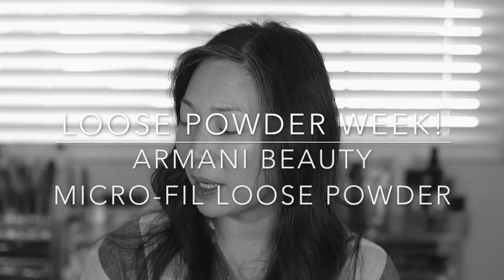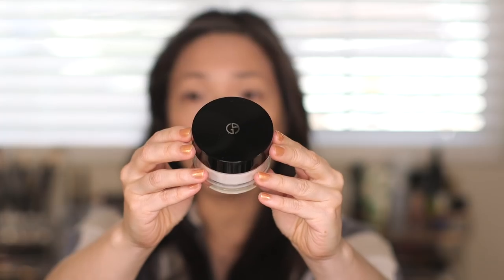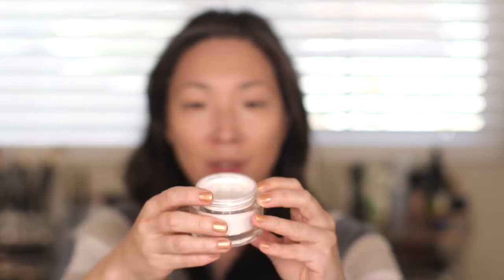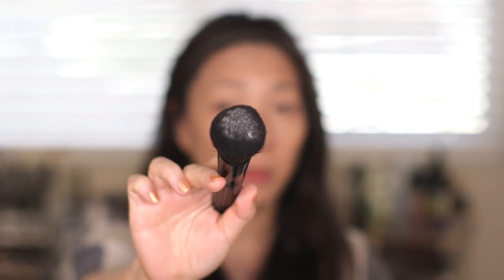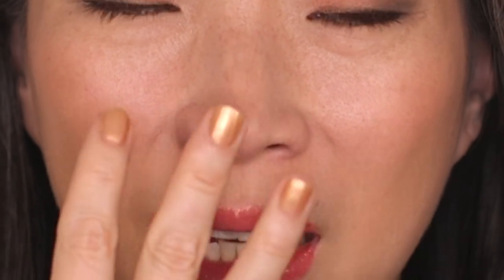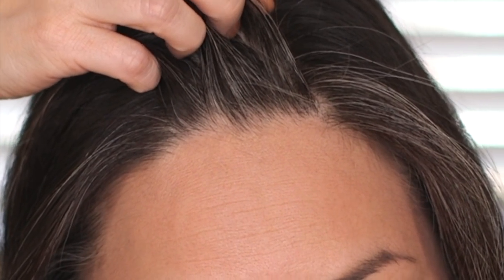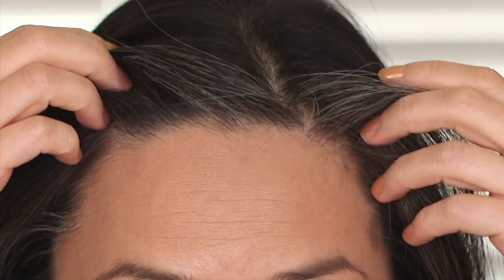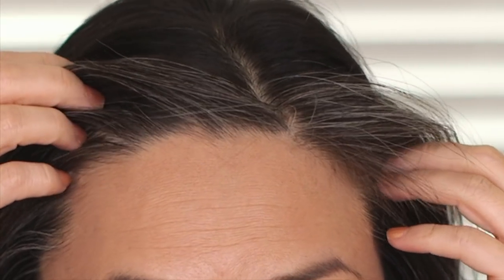LOOSE POWDER WEEK! Armani Micro-Fil Loose Powder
Day 7 of LOOSE POWDER WEEK! Armani Micro-Fil Loose Powder in Universal Nude is today's pick and... I've definitely got some thoughts on this powder. Hope you enjoy! xoxo

Sonia G Face One Brush $75

Timestamps:
0:17 - Intro
2:19 - Application as Setting Powder/Initial Observations
7:26 - Initial Thoughts
8:03 - Application as Finishing Powder
10:24 - Check-In
12:12 - Final Thoughts

Other products I'm wearing:
Cle de Peau The Foundation in O20 $250
Cle de Peau Concealer SPF 25 $70
Tom Ford Fiber Brow Gel $49
Suqqu Akatsuki Zora #108 Designing Color Eyes - sold out
Surratt Beauty Artistique Blush in Parfait $32
Pat McGrath PermaGel Ultra Glide Eye Pencil in Shade $28
Pat McGrath Lip Gloss in Twilo $28

Follow me at:
Blog (Knitting/Personal) (sorely out of date.)
Blog (Makeup/Beauty) (out of date.)

Facts about me, for reference:
Age: 44
Skin Type: Dry/Sensitive - eczema prone, but occasionally combo
Skin Tone: Neutral (warmer in the t-zone; cooler on the cheeks)